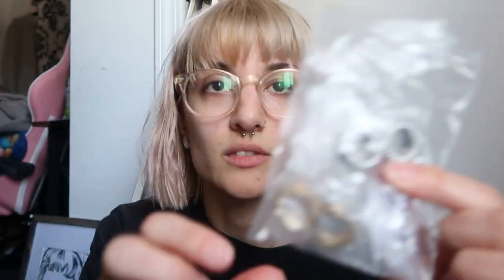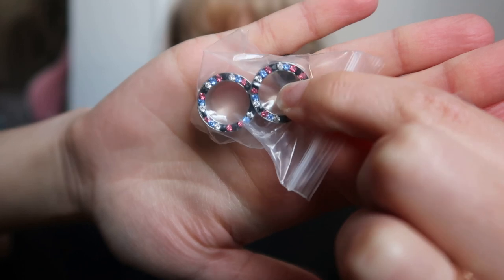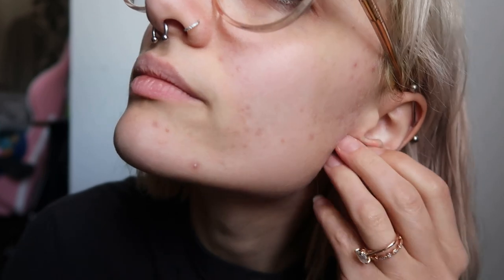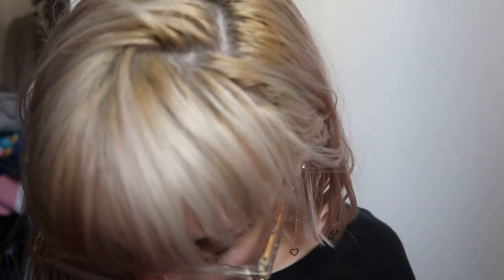Stretching my ears one last time maybe?? (12mm to 14mm)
I decided to stretch my ears again, one last time (maybe) it rly is addicting. BUT I'm pretty sure I'm done after this (probably)
follow me if u want -